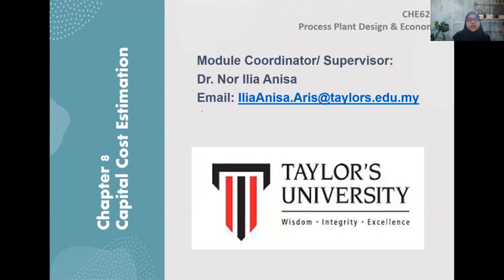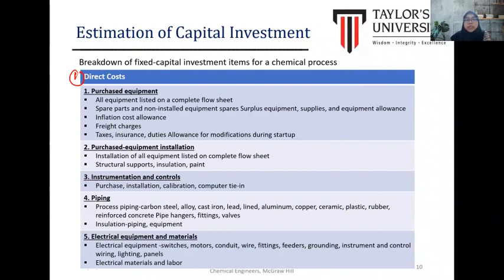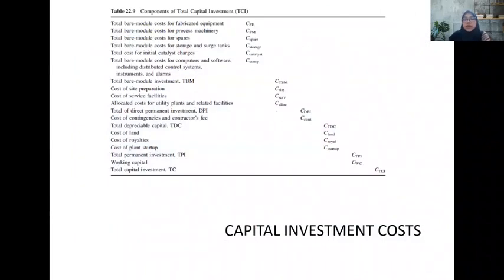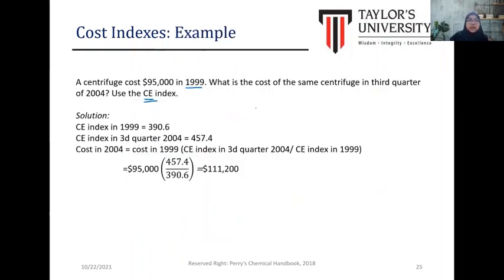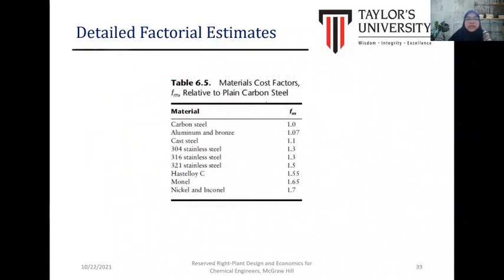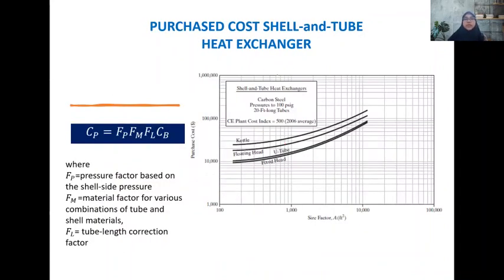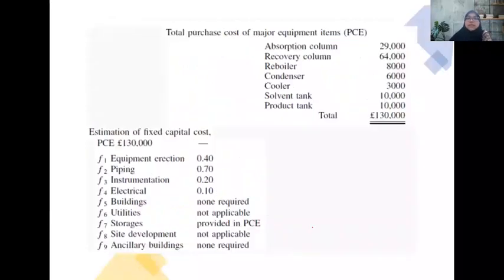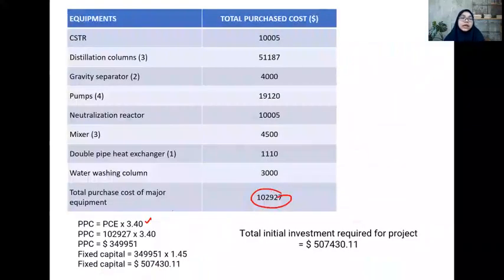Process Plant Design and Economics- Capital Cost Estimation